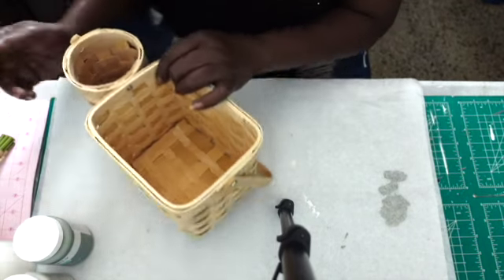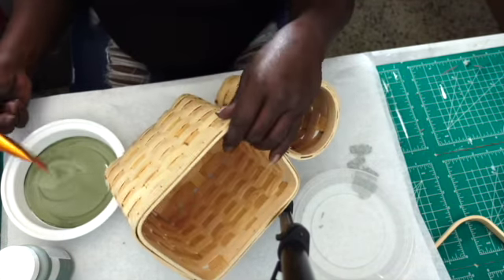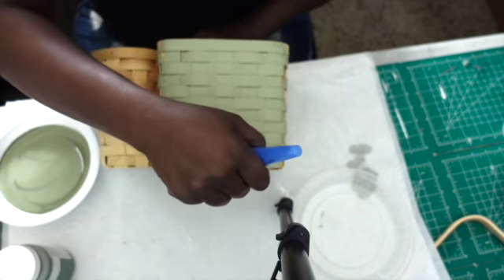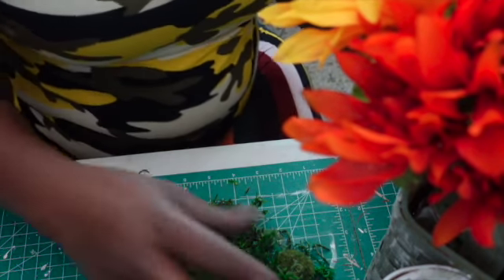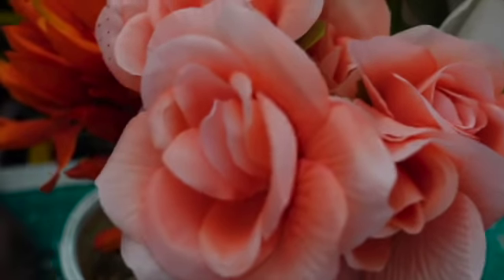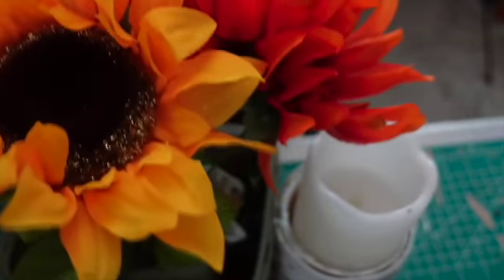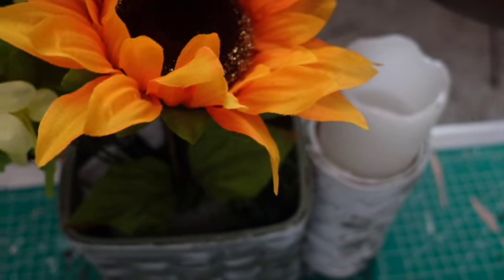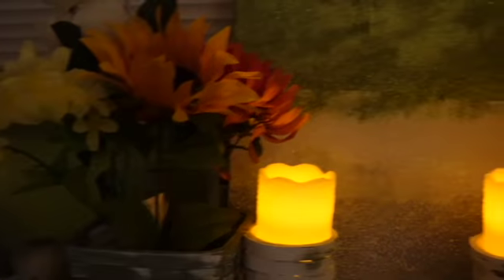Fall Flower Candle Holder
Its all about Fall